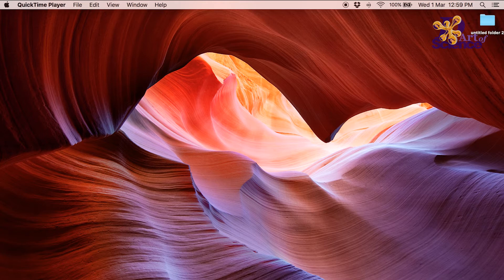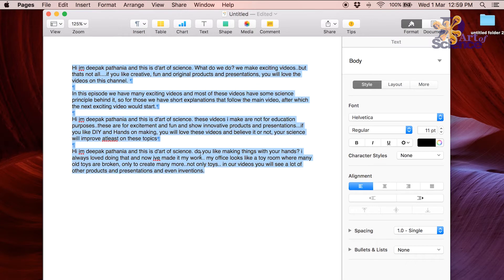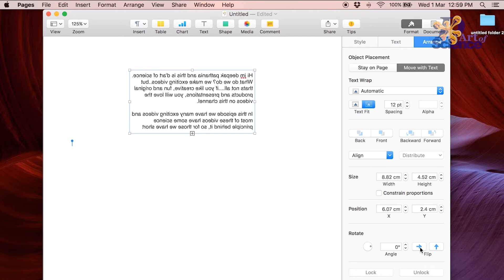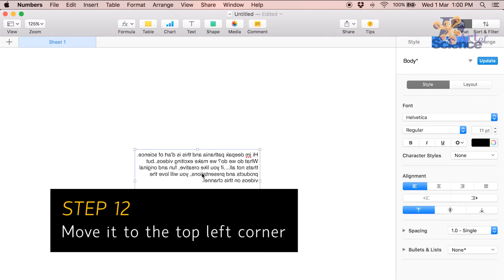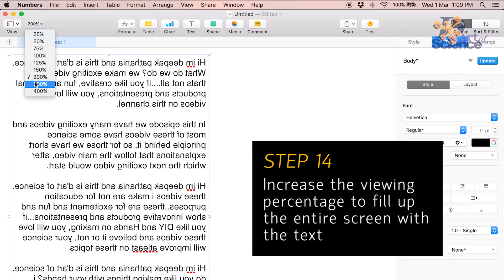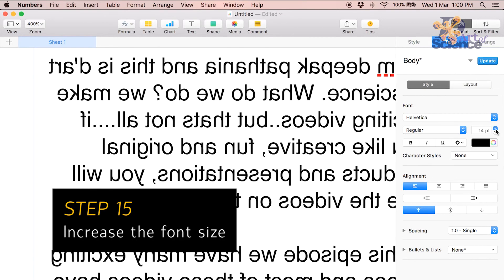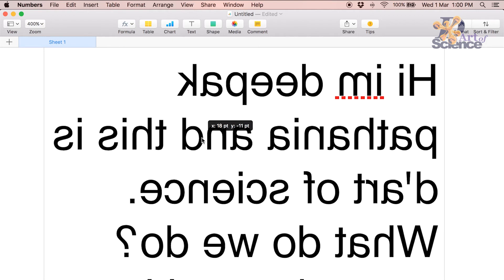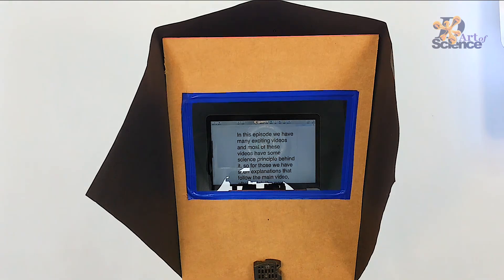Preparing Text for DIY Teleprompter- dartofscience